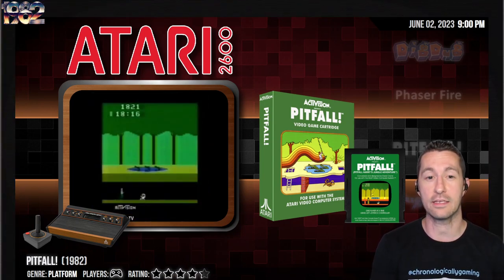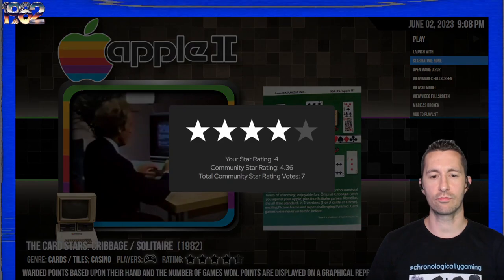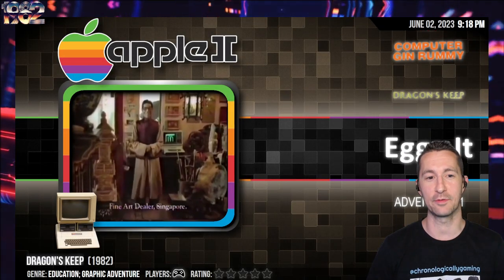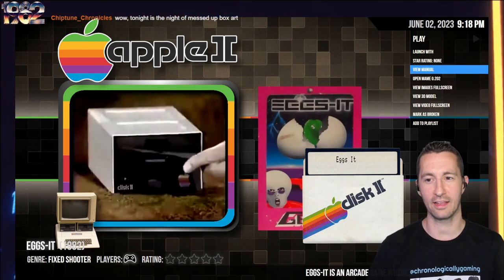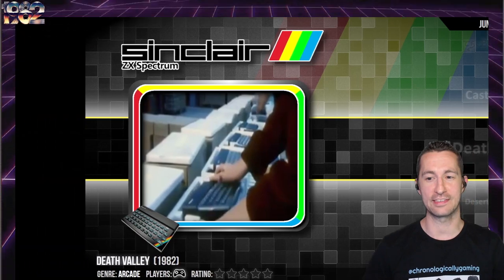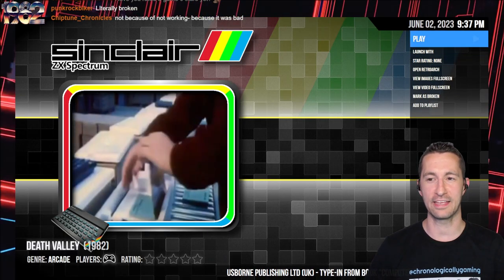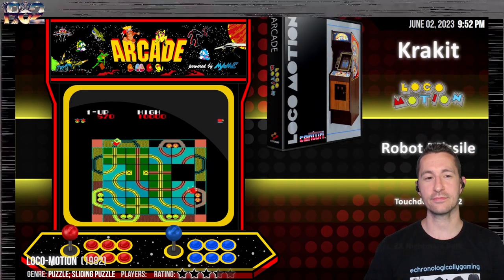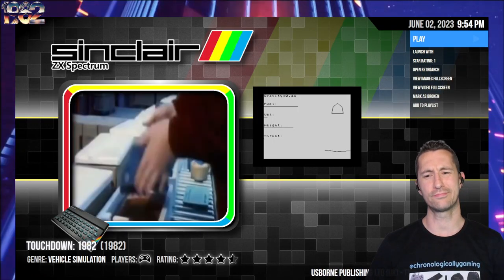ZX Spectrum is Launched to Colour and Beeping Fanfare!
Centipede on the Apple II! Cards on the Apple II! Al Lowe and Nasir Gebelli on the Apple II! Aside from a quick trip to the arcades to play the quirky Loco-Motion, This episode is mostly about the Wild and Wacky games of the ZX Spectrum! Let's start our colour journey in England!

Episode 169!
1982 - April 20-23
Video Games Featured:
00:00 Welcome to the Show!
00:19 Apple II - Bug Battle
05:25 Apple II - The Card Stars: Cribbage / Solitaire
08:45 Apple II - Computer Gin Rummy
11:04 Apple II - Dragon's Keep
17:34 Apple II - Eggs-It
23:26 ZX Spectrum - Adventure 1
29:27 ZX Spectrum - The Black Dwarf's Lair
33:31 ZX Spectrum - Castle Walls
36:11 ZX Spectrum - Death Valley
37:16 ZX Spectrum - Desert Tank Battle
38:39 ZX Spectrum - Digital Puffballs
40:34 ZX Spectrum - Krakit
43:48 Arcade - Loco-Motion
51:58 ZX Spectrum - Robot Missile
53:04 ZX Spectrum - Touchdown
54:11 ZX Spectrum - ZX Nightmare Park
57:52 Outro

Chronologically Gaming!
Live on Twitch Every Weekday at 9pm Central